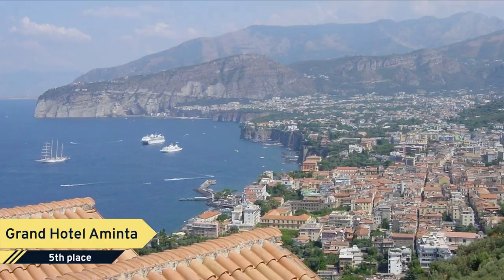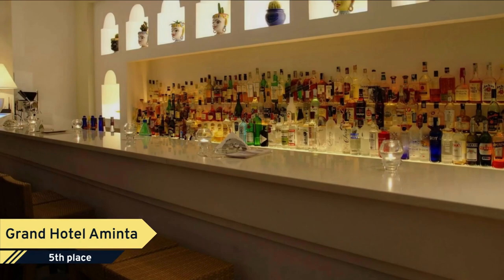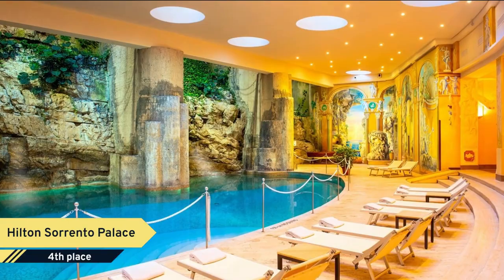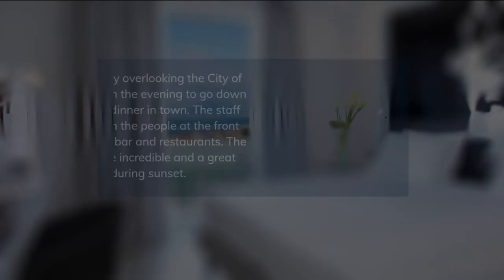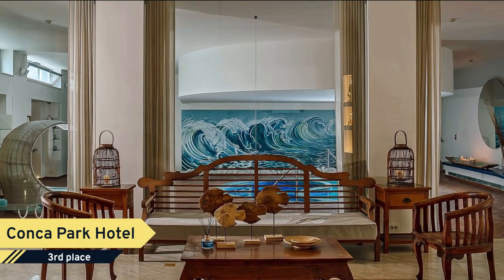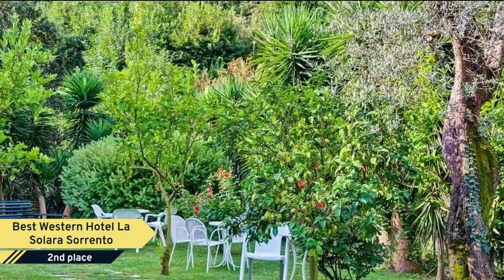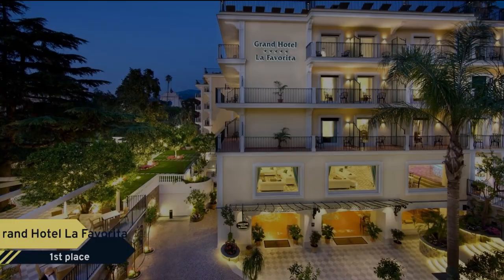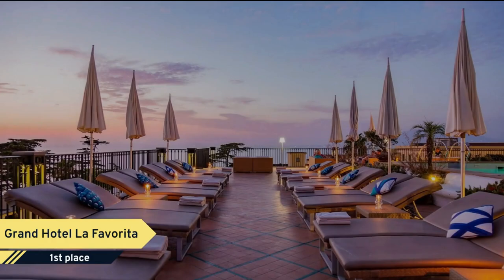TOP 5 BEST family resorts in SORRENTO, Italy [2023, PRICES, REVIEWS INCLUDED]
In this video, we listed the top 5 family resorts in SORRENTO, Italy. We made this list based on personal opinion and tried to list them based on their price, quality, location, and more.

Check the prices and availability:
Top 5.  Grand Hotel Aminta
Top 4. Hilton Sorrento Palace
Top 3. Conca Park Hotel
Top 2. Best Western Hotel La Solara Sorrento
Top 1. Grand Hotel La Favorita

Timeline
0:00 Intro
0:30 Top 5. Grand Hotel Aminta
1:25 Top 4. Hilton Sorrento Palace
2:20 Top 3. Conca Park Hotel
3:15 Top 2. Best Western Hotel La Solara Sorrento
4:10 Top 1. Grand Hotel La Favorita